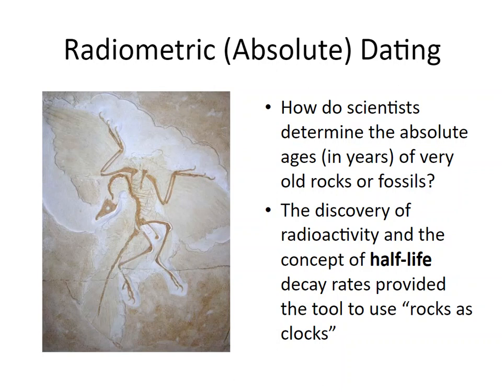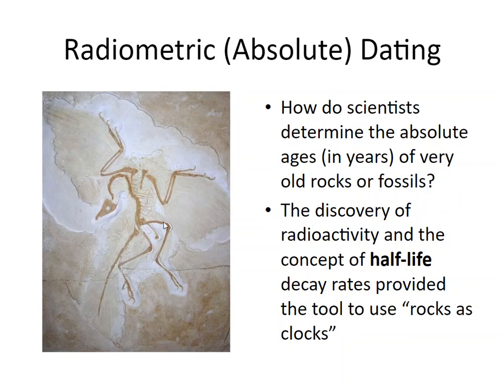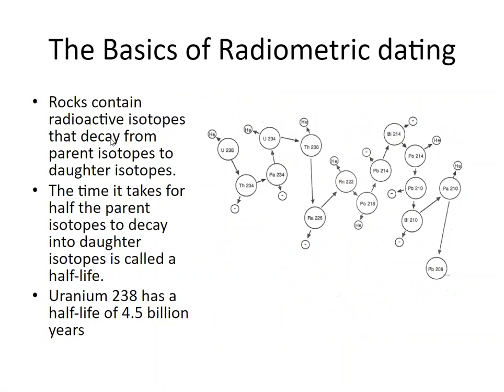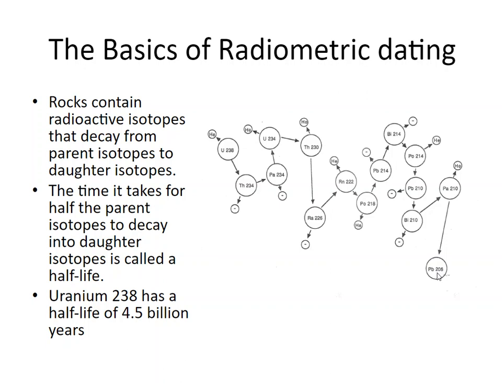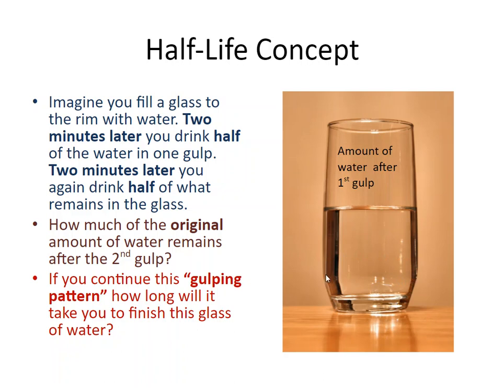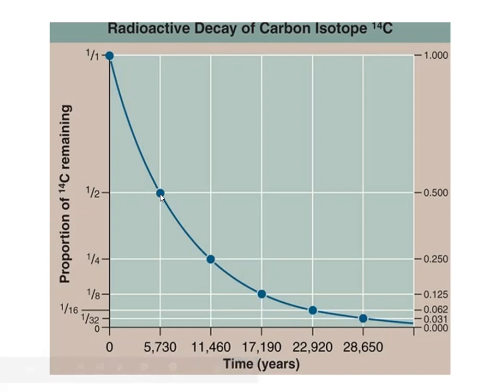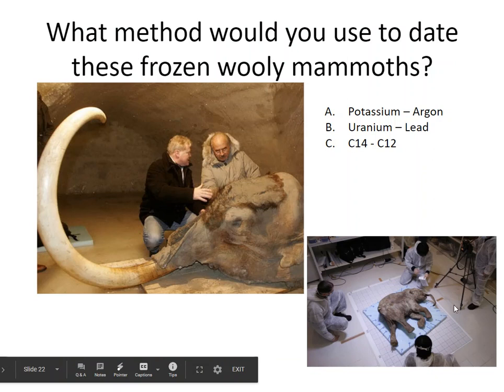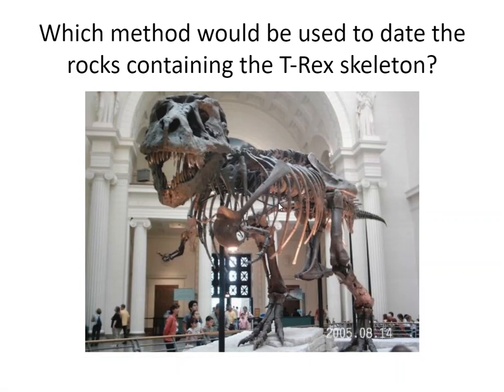Introduction to radiometric absolute age dating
An introduction to the concept of Half-Life and radiometric dating methods